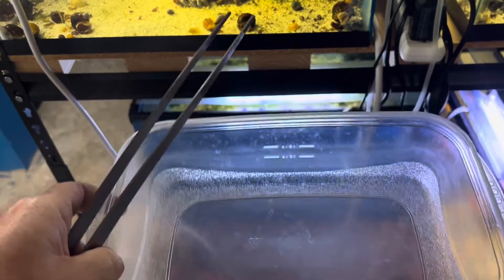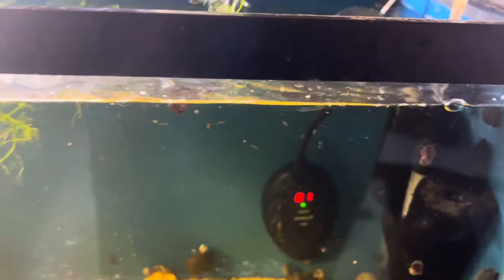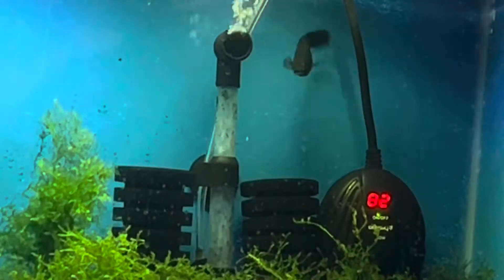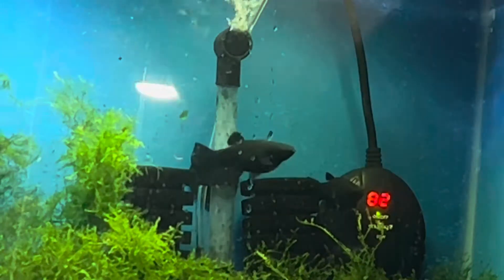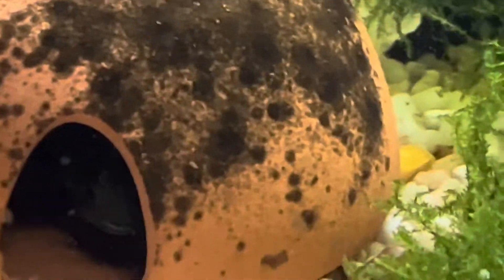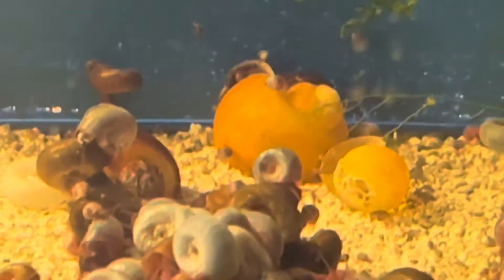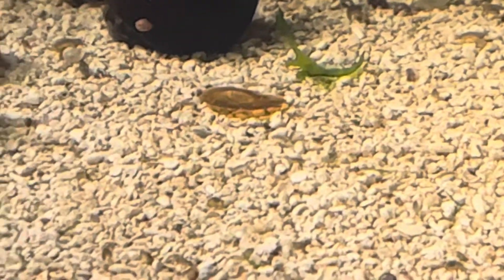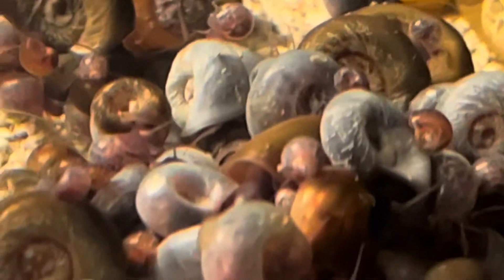@ GV Australia Java moss scud harvesting and feeding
@ GV Australia 🙂 my Java moss scud technique in feeding!🙂👍🏻